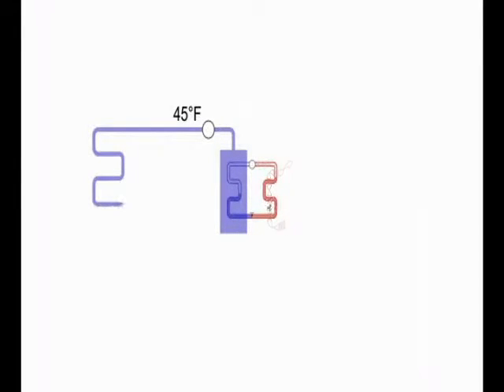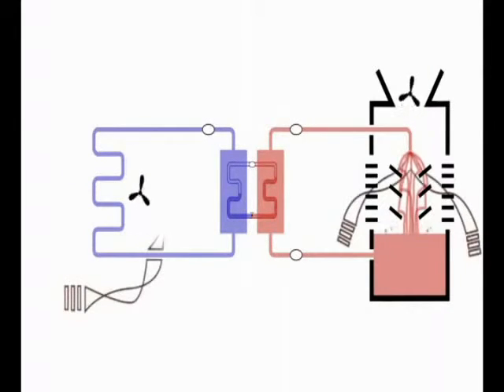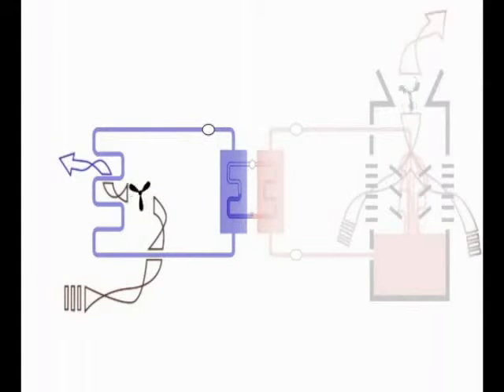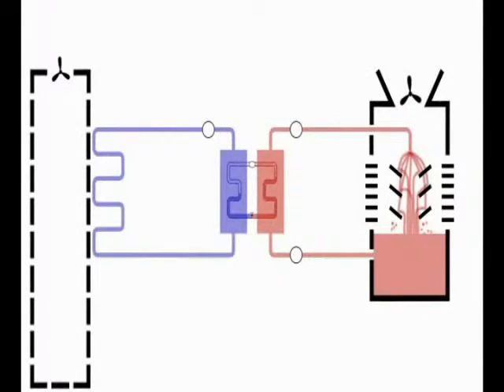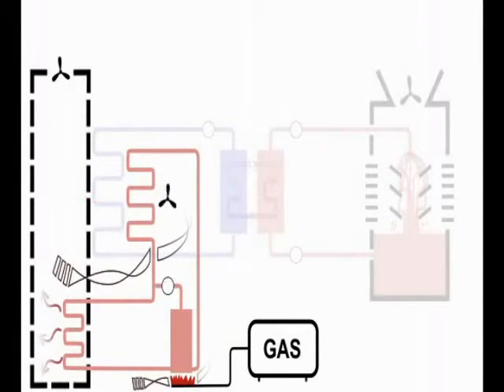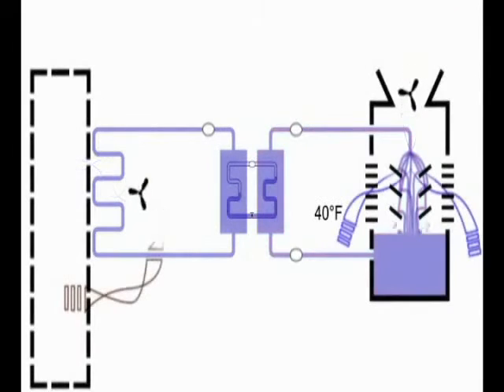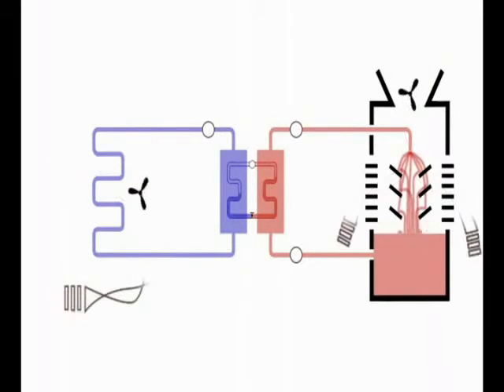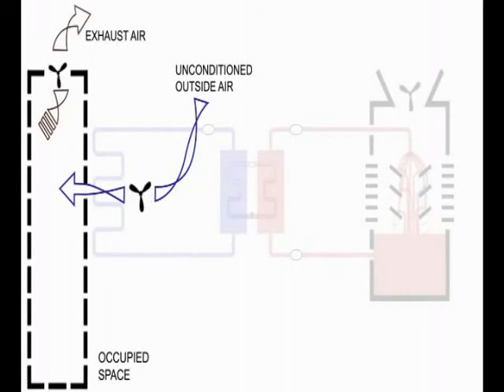Cara Kerja AC - How Air Conditioners Work- Animation